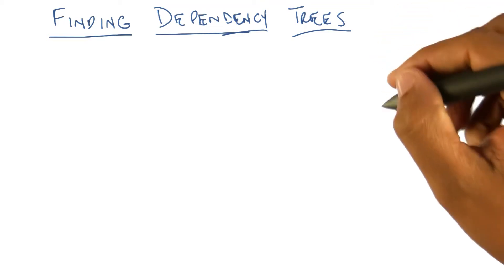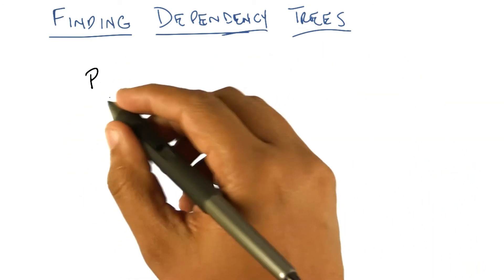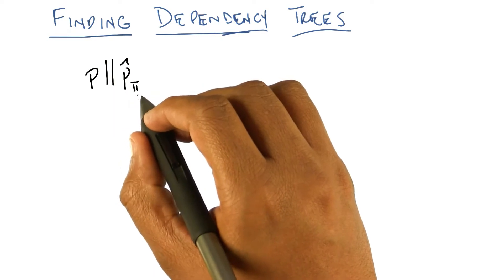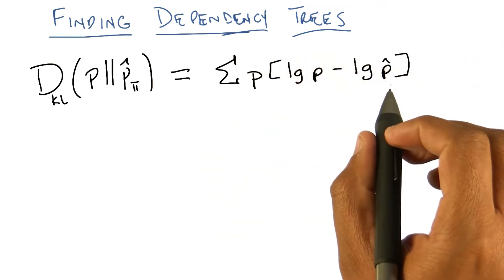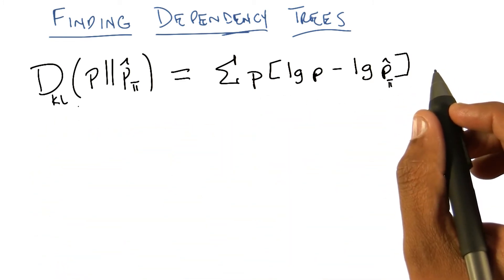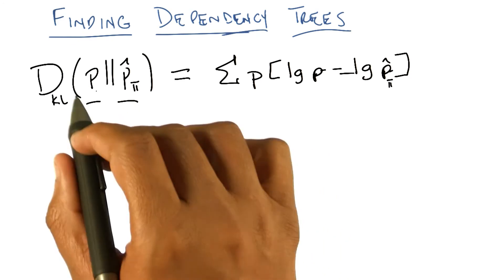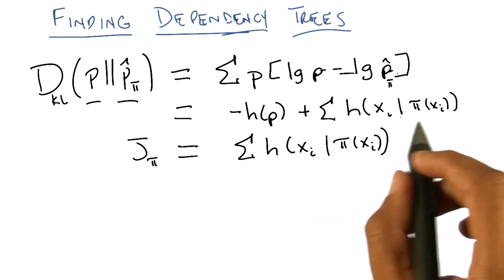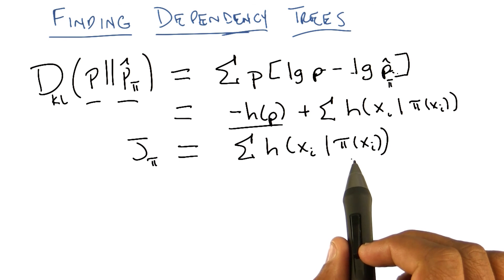Finding Dependency Trees - Georgia Tech - Machine Learning